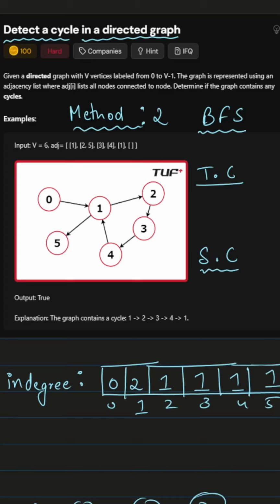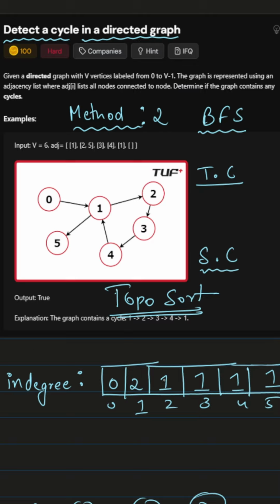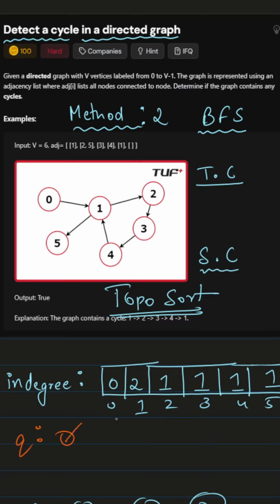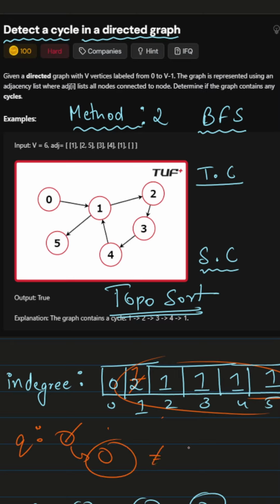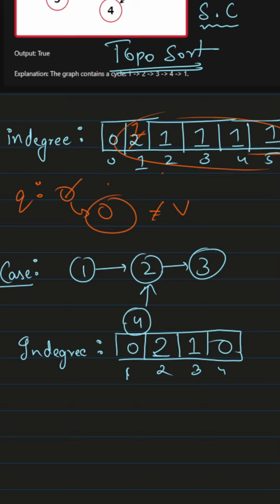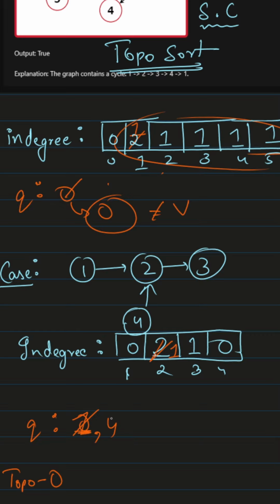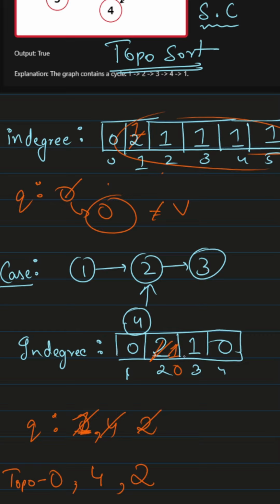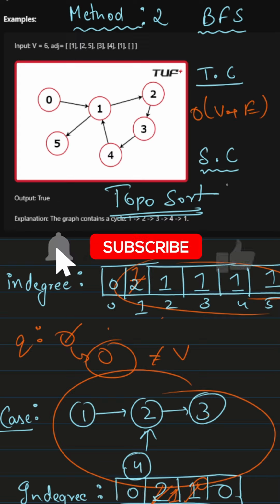Detect Cycle in Directed Graph using BFS 🚦 | Kahn’s Algorithm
🚨 Detecting a Cycle in a Directed Graph using BFS (Kahn's Algorithm) is a brilliant and efficient approach that not only detects cycles but also gives insight into topological sorting.

In this video, you’ll learn:

How Kahn’s Algorithm works using indegrees and a queue

How to use it to detect cycles in directed graphs

Why a valid topological sort is impossible when a cycle exists

Code walkthrough and edge case handling

📘 Problem Statement: Given a directed graph, return true if the graph contains a cycle, else false.

🧠 Key insight: If not all nodes are included in the topological sort → there’s a cycle.

🔗 Also useful for solving build systems, course scheduling, and task dependencies.